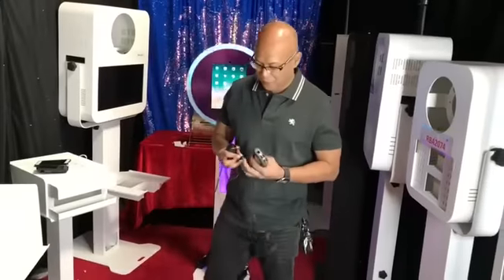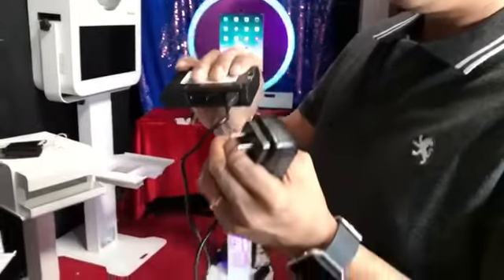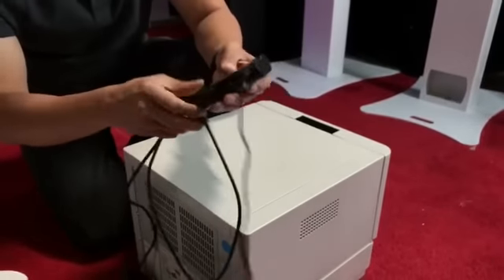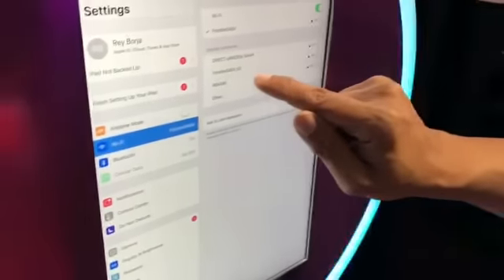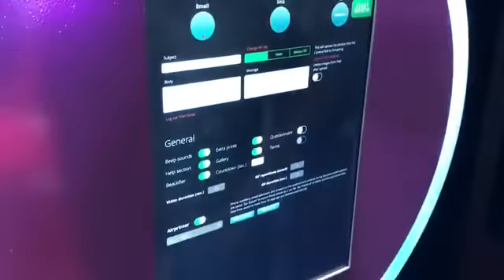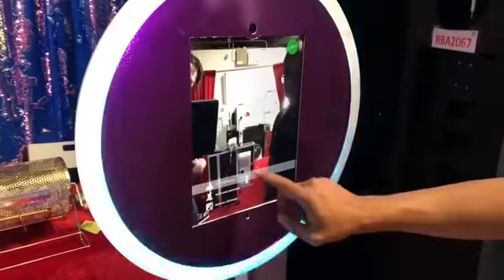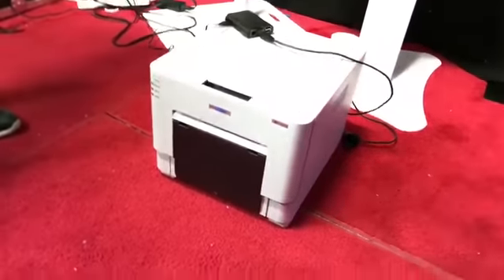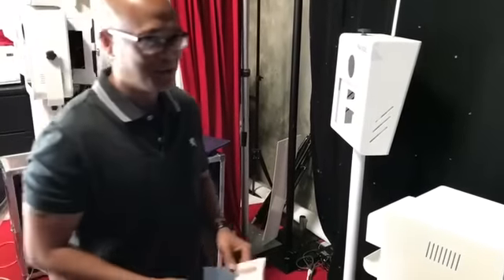DNP RX1HS Printer RBA Air Print for Nimbus iPad Photo Booth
If you are looking for an AirPrint for your iPad booth, then look no further.
Introducing the RBA Airprint by RBA Photobooths.

*No app requirement
*Easy to install
*Size of the palm of your hand

Simply plug in and play

Limited stock and available now at the RBA Online Store.